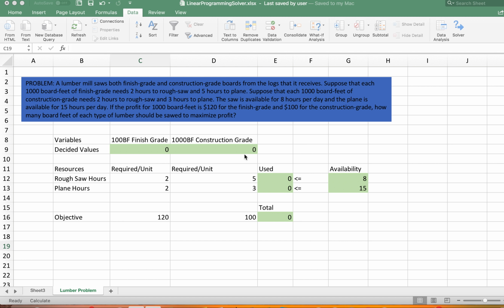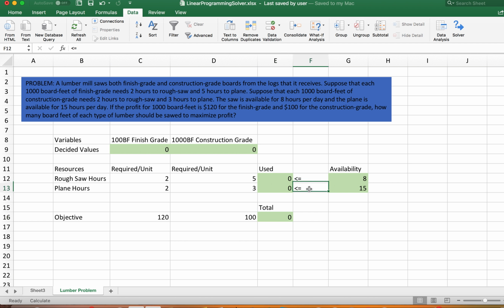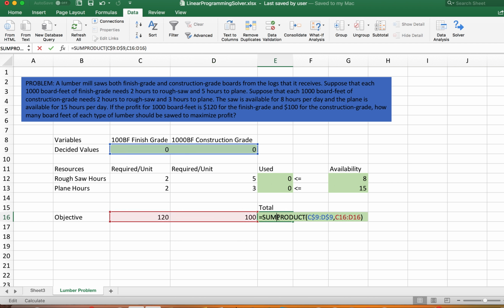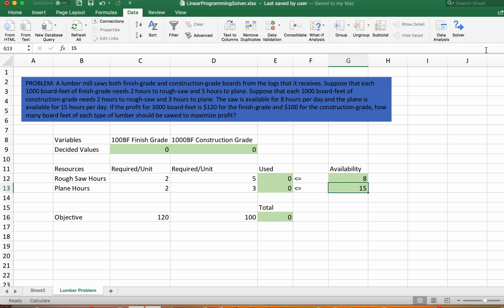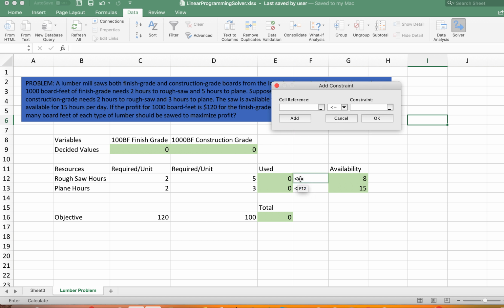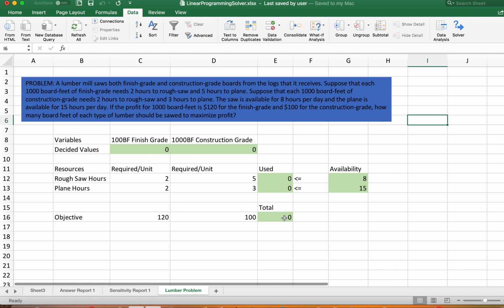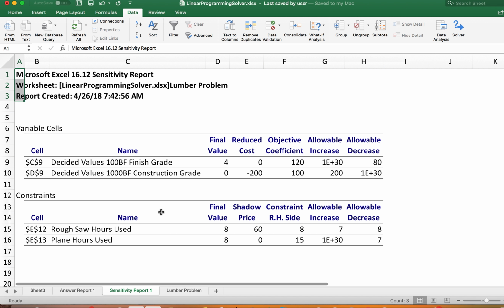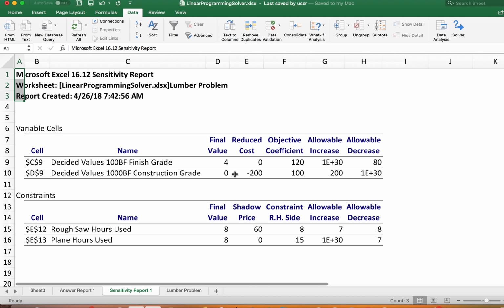Solver and Sensitivity Using Excel